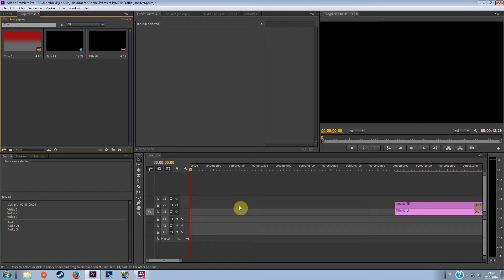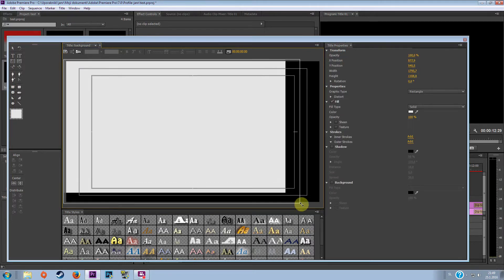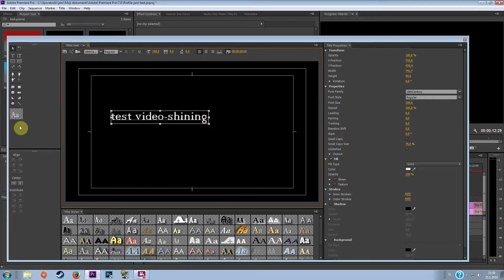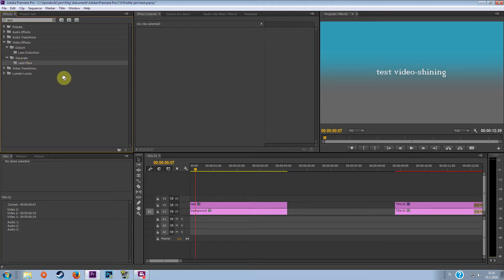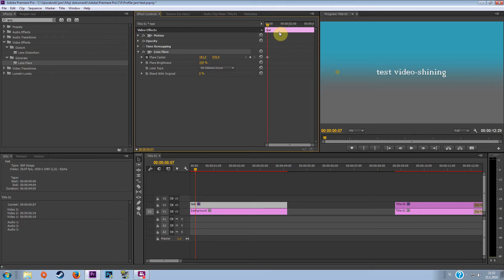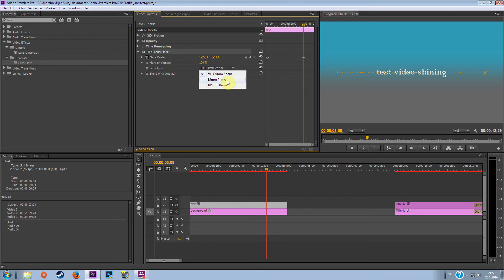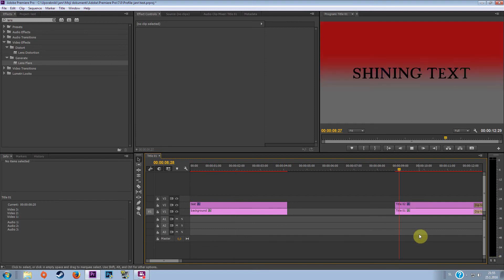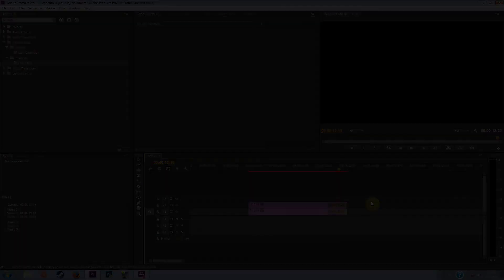How to make SHINING TEXT in ADOBE PREMIERE PRO CC!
Tutorial shows you how to make shining text in Adobe premiere pro CC using effect LENS FLARE. If you have older version of premiere pro it will also work.